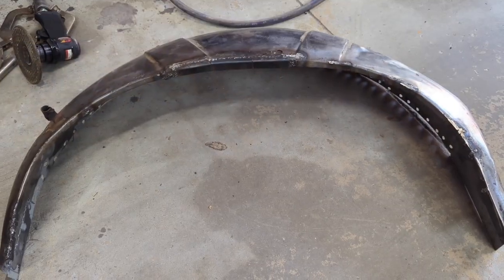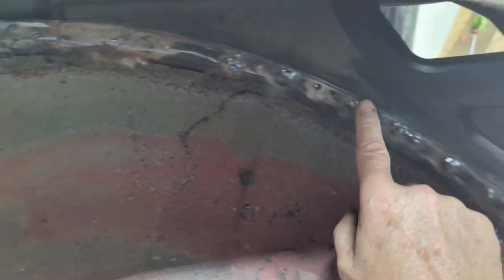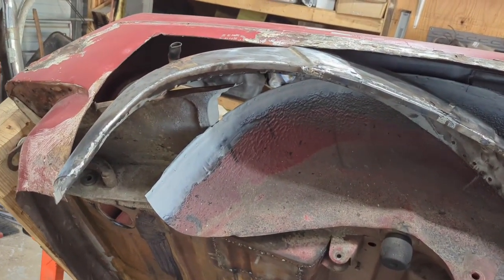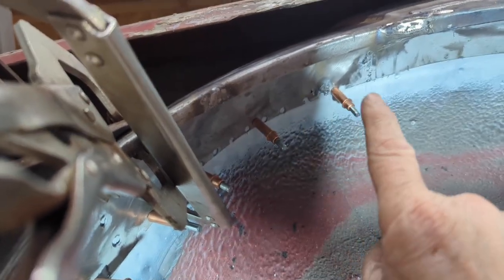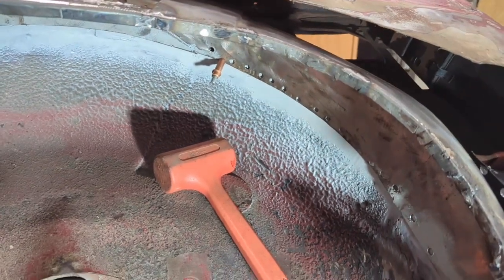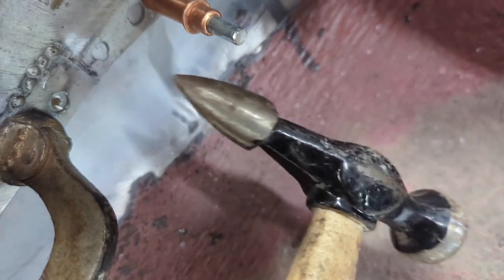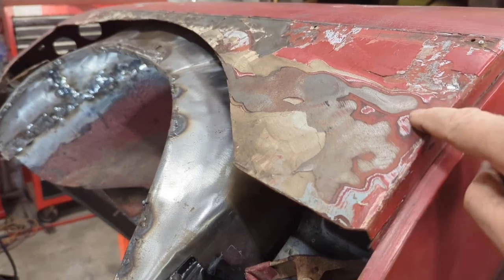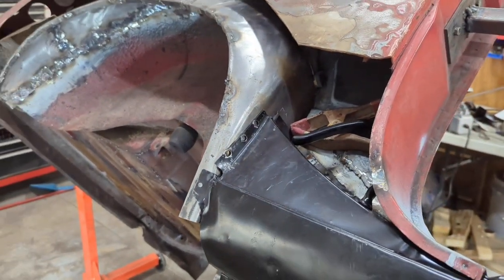1967 MGB Complete body-off restoration, Episode 15-Installing the repaired, donor, inner fender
1967 MGB Mk1 Roadster. Complete Body-off classic car restoration

I started off this process with basic automotive body repair knowledge. I use simple tools and techniques. In addition to purchasing some of the larger major panels from vendors such as Moss and Rimmer Brothers, I have created my own patch panels and done all the work myself. It will be a complete restoration of every aspect of a body off restoration such as: body panels, mechanical systems and complete wiring and interior trim.

Full episodes with explanations are available on my channel  @precisiongarage.

If you have enjoyed the video, please subscribe to my channel and view all of the posted videos on the complete Body-off classic car restoration of a 1967 MGB Mk1 Roadster

Links I found useful:

- this is the link to British Heritage which is where they make MGB body shells. It is invaluable to see how they put one together and what the body panels look like before installation.

- Karl Fisher, owner of Japhands Kustoms shares his life's experience building custom cars. I found this guy to be very knowledgeable on everything to do with sheet metal from forming to welding. A great resource!

- this guy is extremely knowledgeable about all automotive mechanical systems and their repair.

- I like this guy. He has a direct, get it done approach to what he is doing. I especially appreciate how he addresses forming complex shapes using multiple pieces of flat metal vs a single highly complex piece.

- I like this guy. I’ve only been watching his MGA restoration (he has other projects). Although his video releases are quite sporadic, he's very methodical and does a great job. I also appreciate that he creates all his own metal parts. Even large parts like Rocker panels. And he too doesn’t use a bunch of fancy tools either.